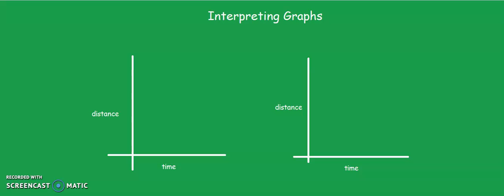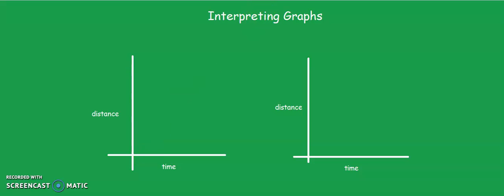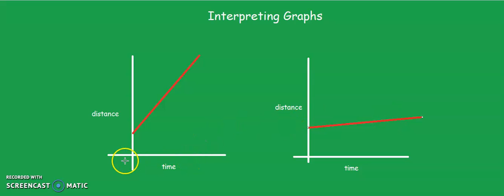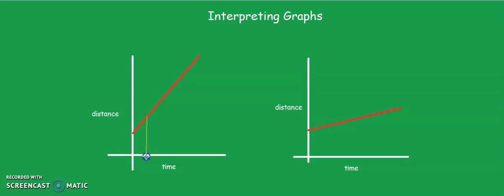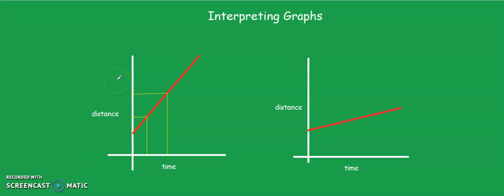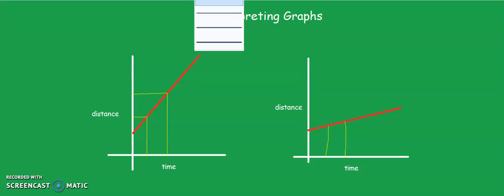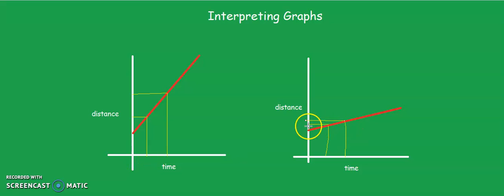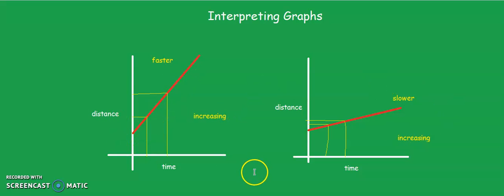Sec2 Topic 1 Interpreting graphs 1